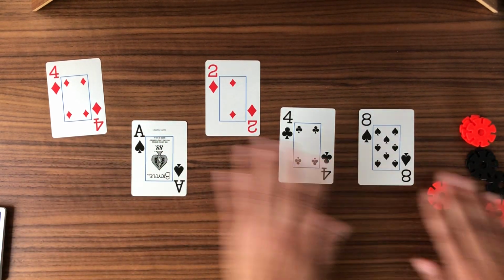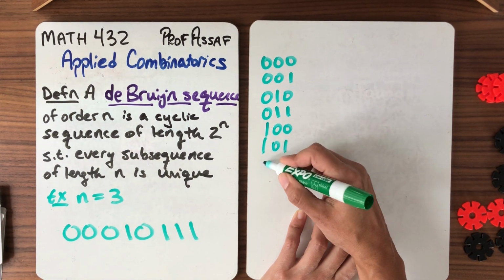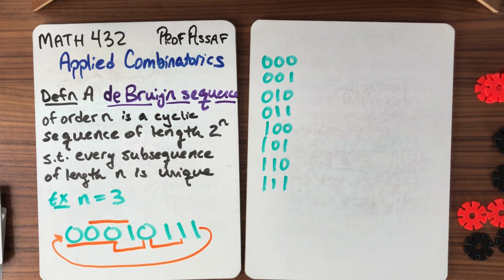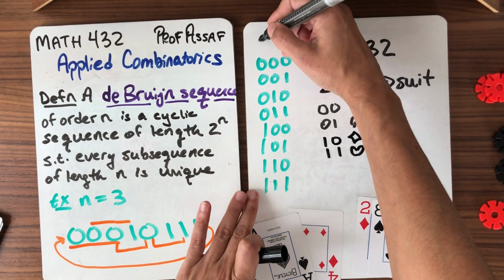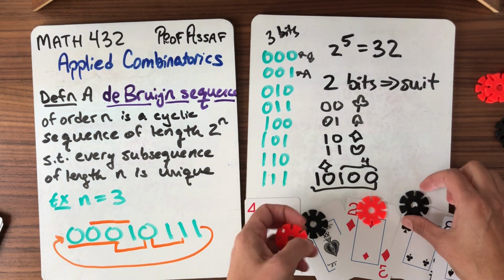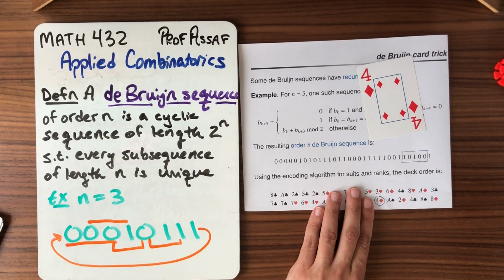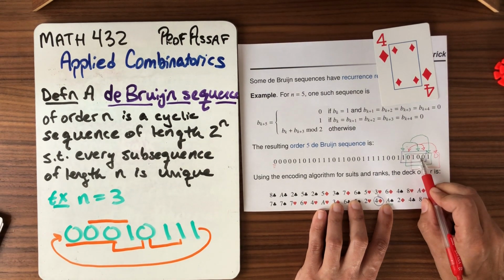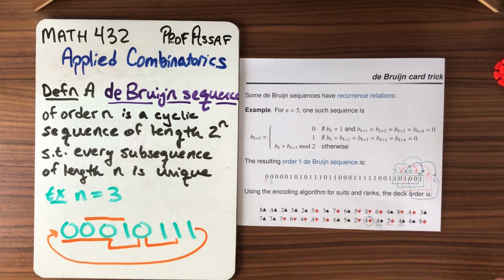Math 432: Graph Theory - Directed Graphs (1 of 3)